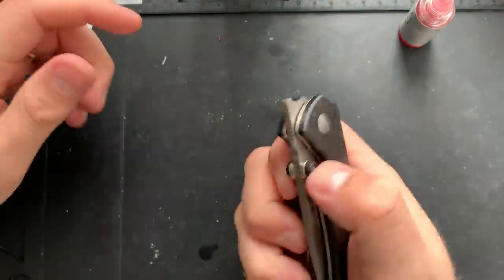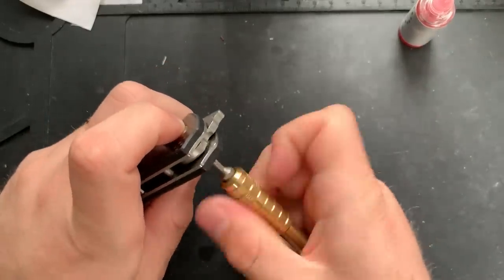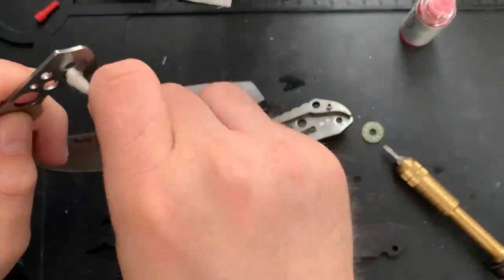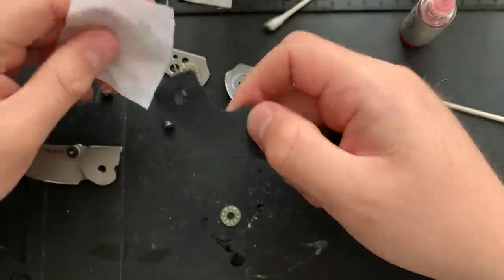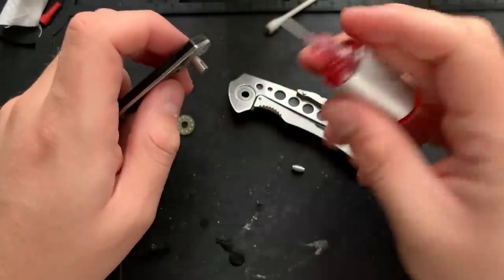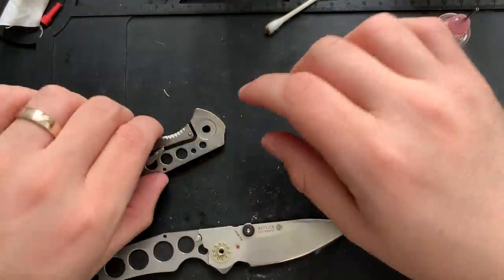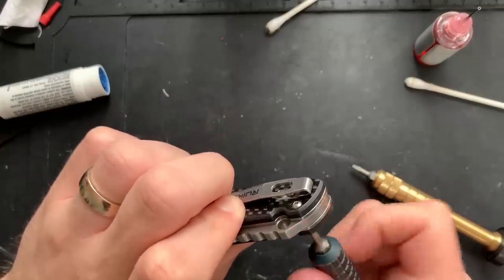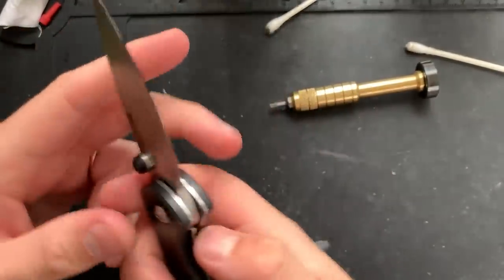How to disassemble and maintain the Ruike P671 Pocketknife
Today, we'll take apart a pretty simple knife, which is eager to sing for you the song of its' people: the Ruike P671.